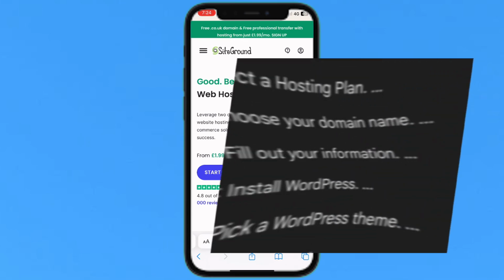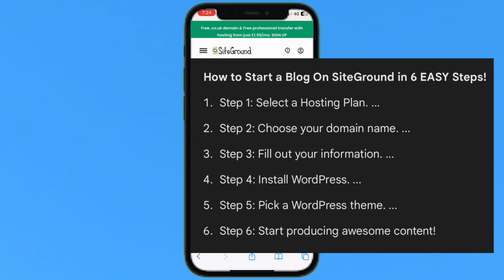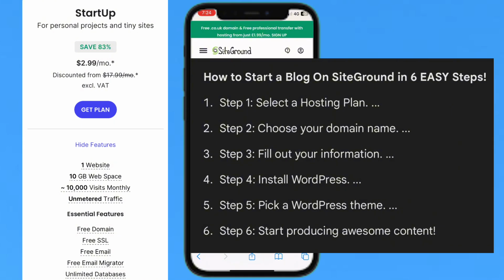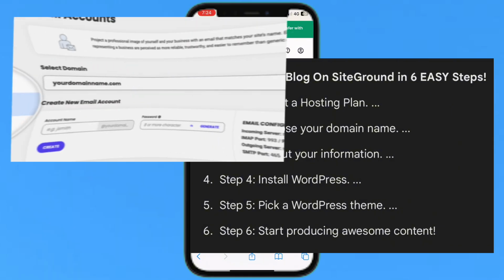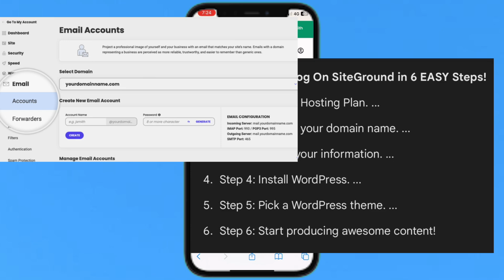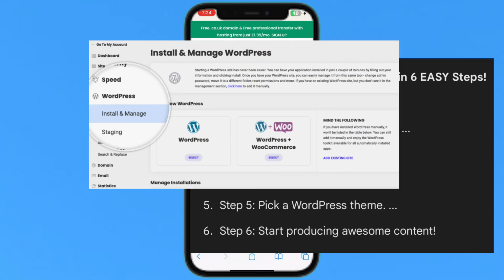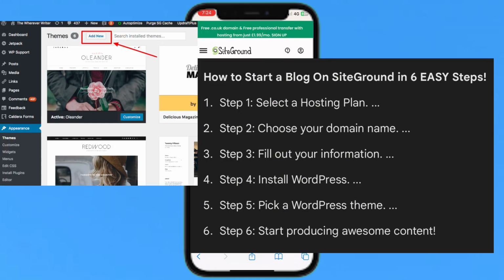How to create a basic blog with siteground (2024)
How to create a basic blog with siteground

In this video i´ll show you How to create a basic blog with siteground. The method is very simple and clearly described in the video. follow all the steps & create a basic blog with siteground